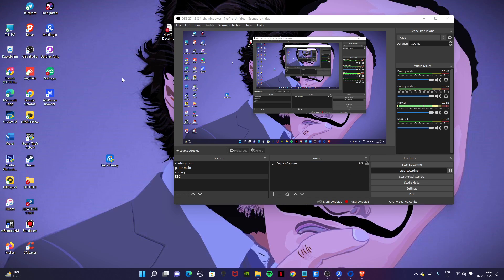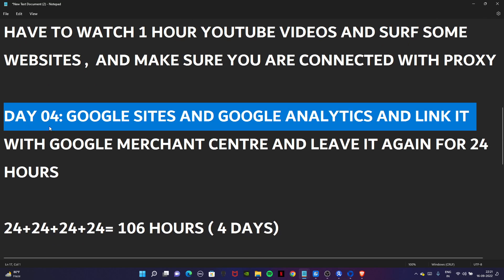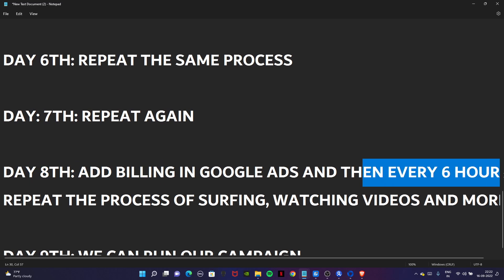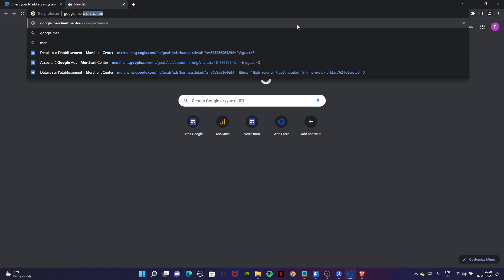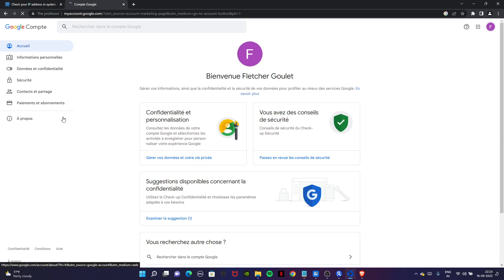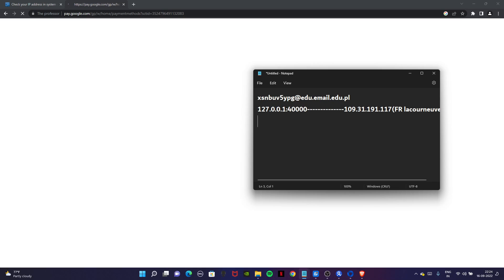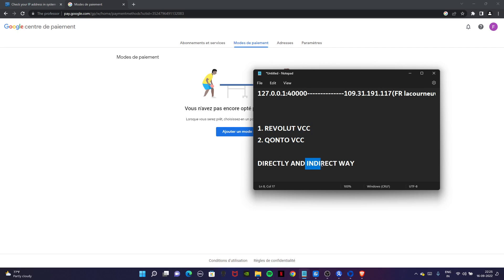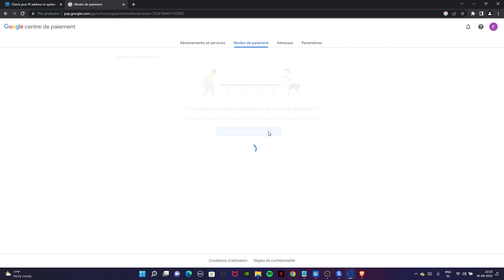Google Ads Threshold Method | Live Campaign Setup | No Suspension | 100% Working Method | 500$ 300€